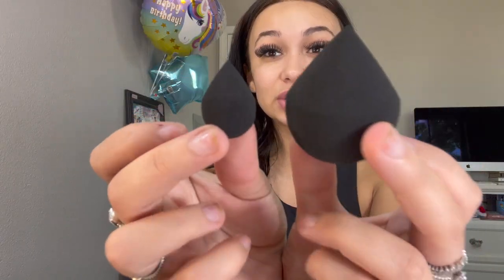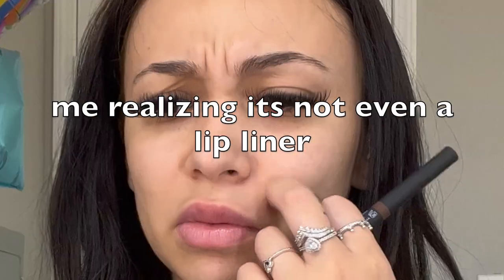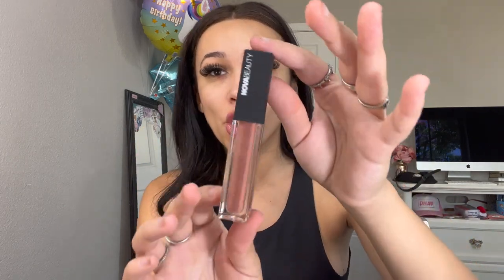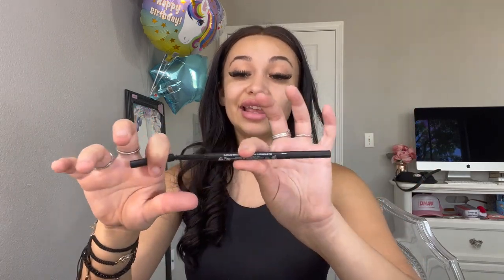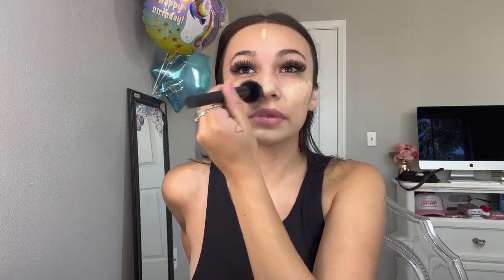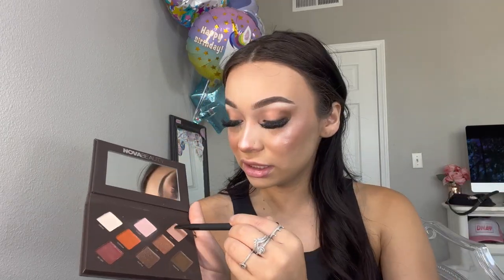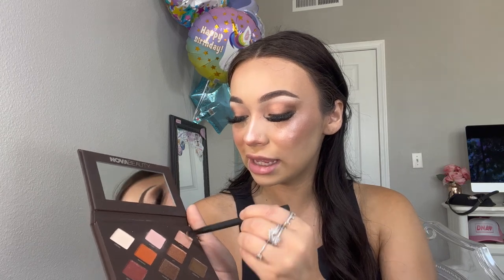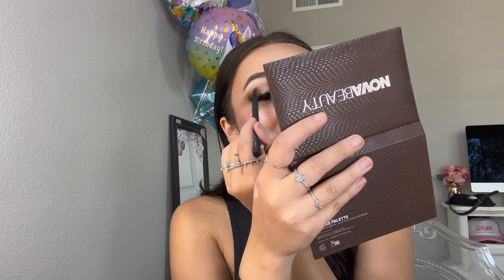GRWM USING NOVA BEAUTY! | Josie Alesia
Hey baddies! Getting ready & trying @NovaBeauty by @FashionNova ! I’m just spilling the chisme & finally giving you a guys a one on one while i do my makeup! I hope you guys enjoy!
• Also here’s the link to get some bomb makeup shawties! •

IM FOLLOWING BACK ON MY INSTAGRAM IF YOU DO ALL THREE!